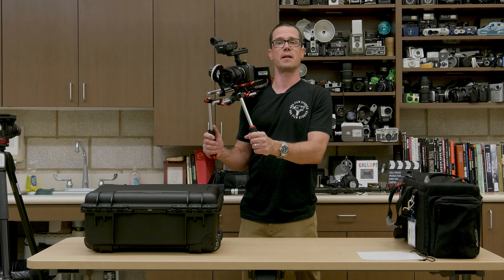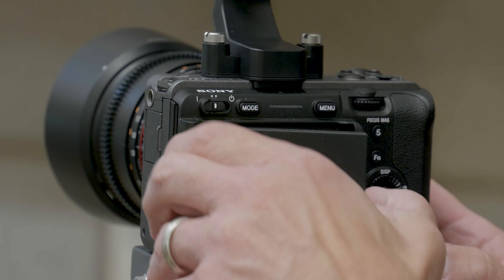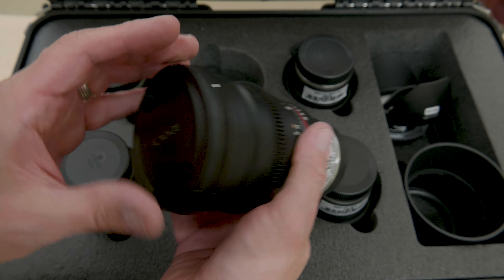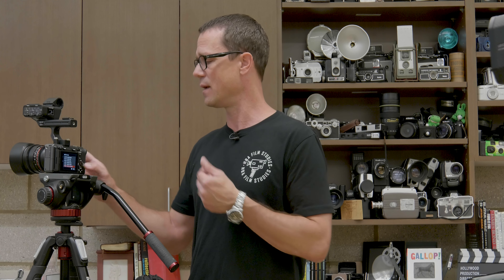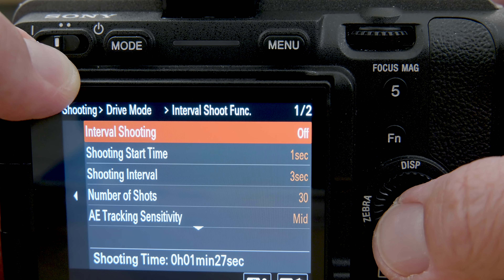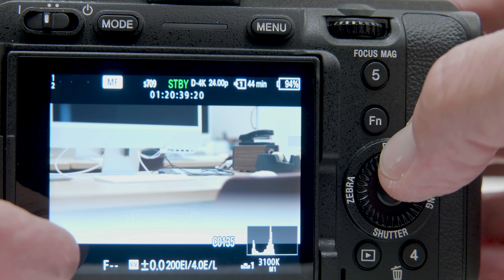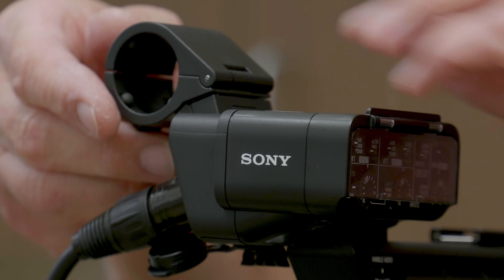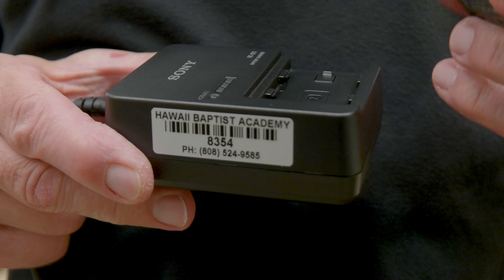FX3 & Rokinon Cine DS Lens Tutorial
This tutorial covers some of the basic settings of the Sony FX3 with a set of Rokinon Cine DS manual focus lenses (14mm, 24mm, 35mm, 50mm, 85mm, & 135mm).

Timestamps:
Intro:  00:00:00
Handling the Camera & Attaching it to a Tripod:  00:00:15
Lens Kit Overview: 00:01:26
Lens Sample Shots:  00:01:45
Other Lens Kit Accessories:  00:04:46
Mounting the Lens:  00:05:52
Telling the Camera the Focal Length of the Attached Lens:  00:08:04
Lens Hoods: 00:09:13
Notes on the 85mm Lens:  00:09:39
Notes on the 14mm Lens: 00:10:56
Turning the Camera On & Opening the Screen:  00:12:31
Recording Media:  00:13:34
Filming in Log:  00:14:05
Setting the Record Format:  00:16:23
Setting the Framerate:  00:19:10
Slow & Quick Motion:  00:20:38
Setting the Exposure Index (EI) or ISO:  00:23:41
Setting the Shutter Speed:  00:24:38
Setting the Aperture (f-stop or T-stop):  00:24:55
Zebra Pattern:   00:25:40
Setting the White Balance:  00:26:20
Focus & Focus Peaking:  00:27:51
Display & Function Buttons:  00:29:15
Camera In & Out Jacks:  00:30:22
Audio Settings:  00:31:01
Recording:  00:38:22
Reviewing, Playing, & Deleting Clips:  00:39:22
Changing & Charging the Battery:  00:40:29
Transferring Videos to a Computer:  00:41:30
Transferring LUTs to a Computer:  00:42:11
Applying LUTs in Adobe Premiere Pro:  00:42:56
Firmware & Conclusion:  00:43:54